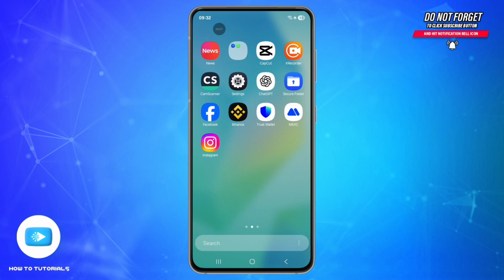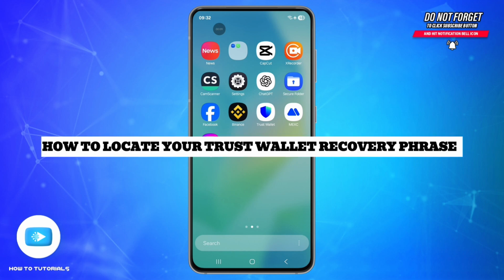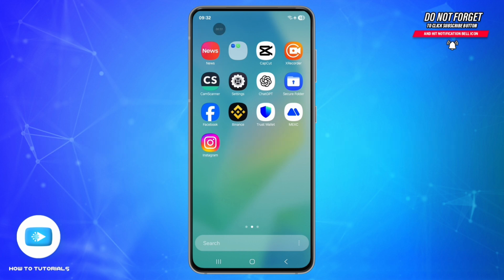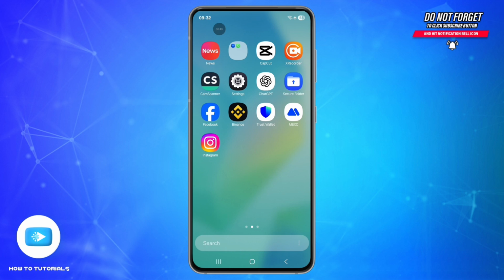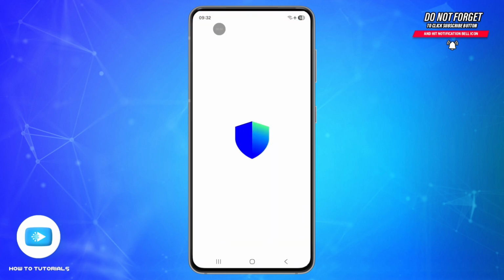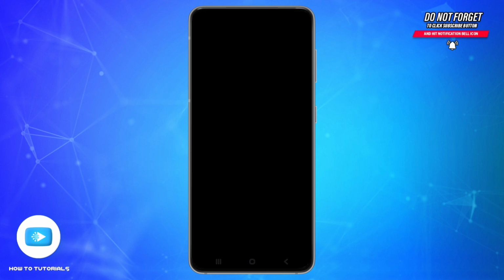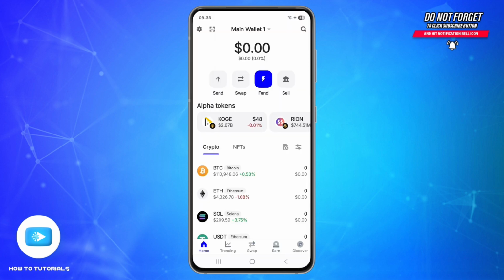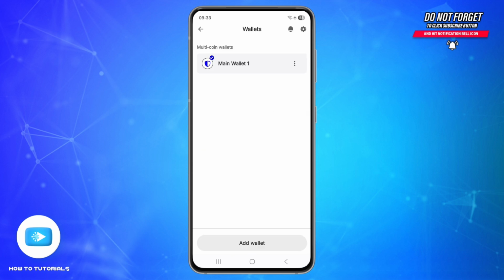How To Locate Trust Wallet Recovery Phrase | Trust Wallet Backup Guide 2025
"How To Locate Trust Wallet Recovery Phrase | Trust Wallet Backup Guide 2025" - A Video Guide by How To Tutorials.

Your recovery phrase allows you to restore your wallet and access your funds anytime. Open the Trust Wallet app, navigate to Settings, then to Wallets, select the wallet, and view your recovery phrase. Write it down securely and never share it online.